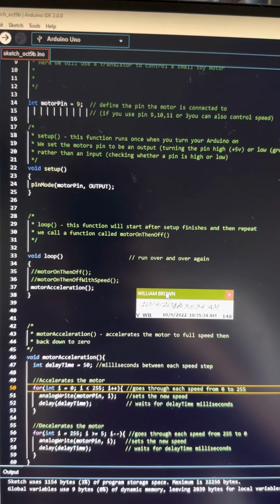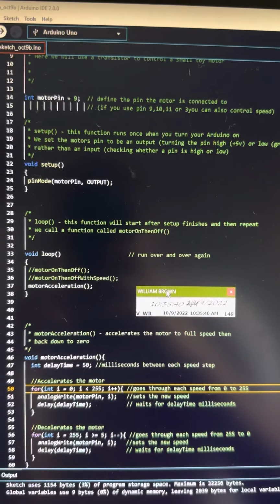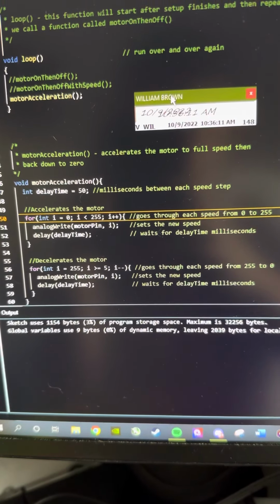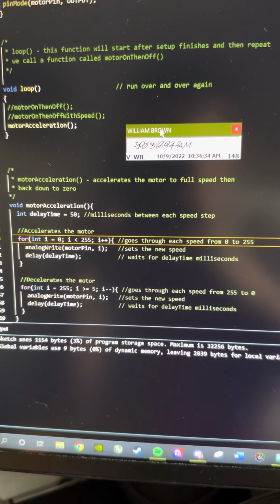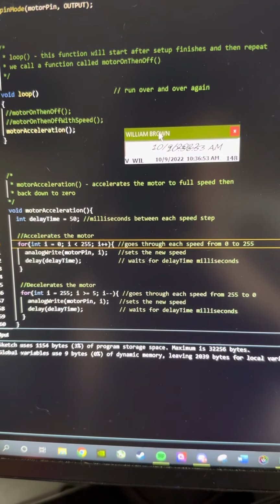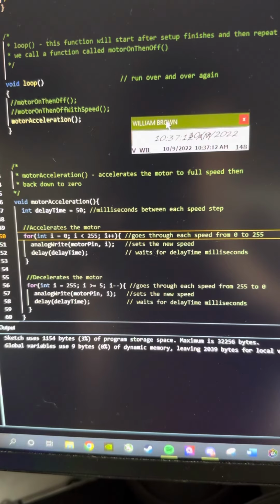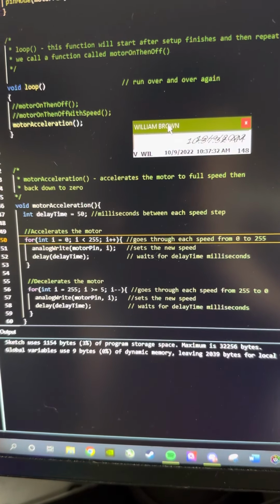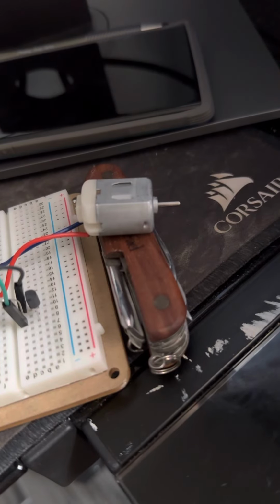CIRC03 A Attempt 10/9/22